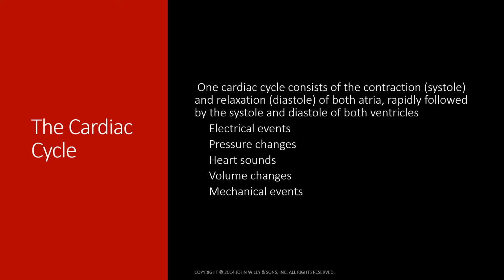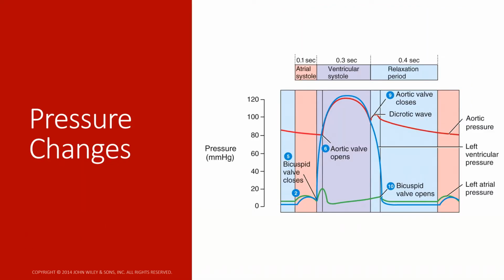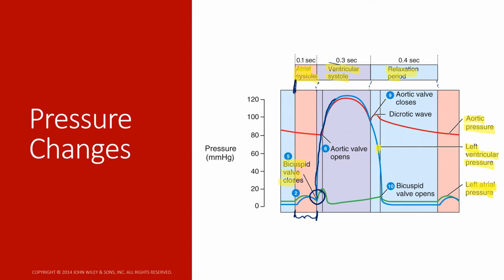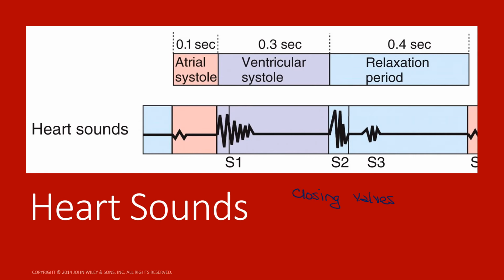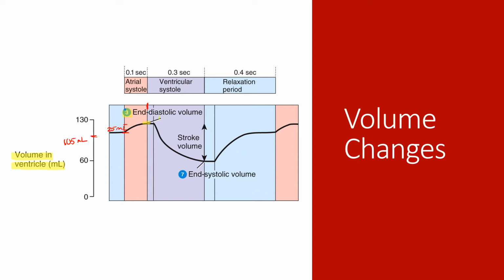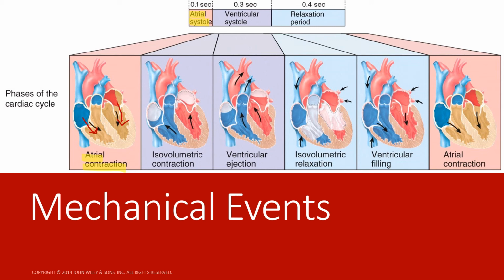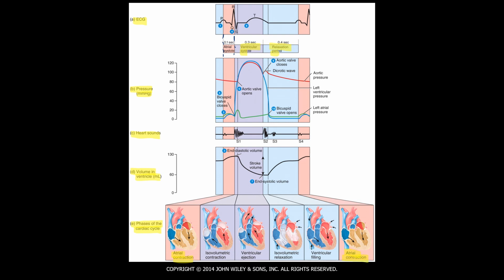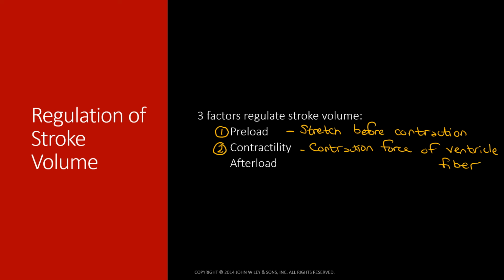Ch. 20, pt. 8 - The Cardiac Cycle